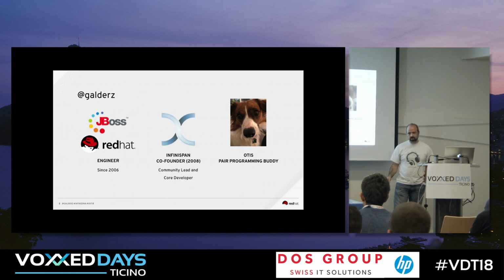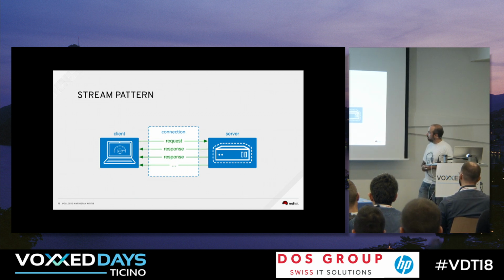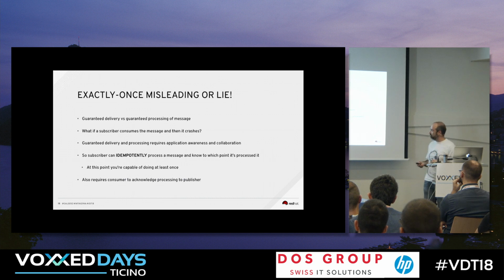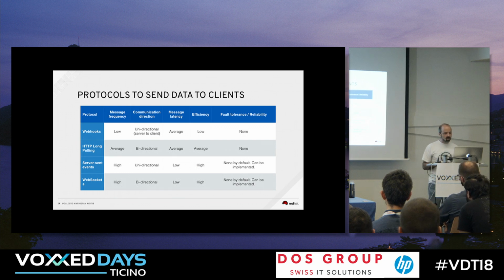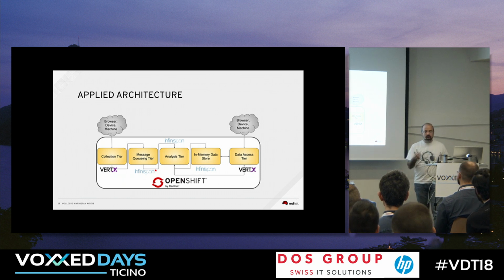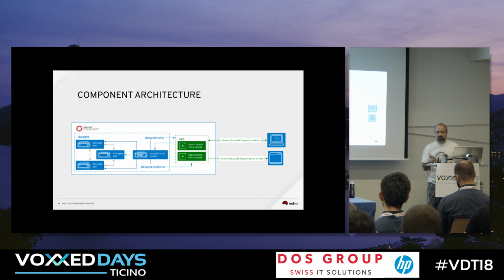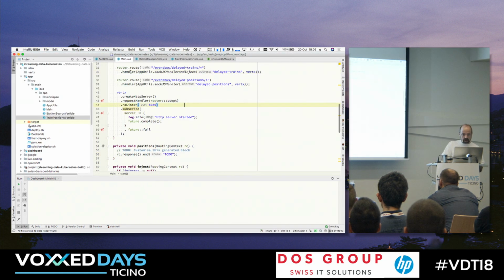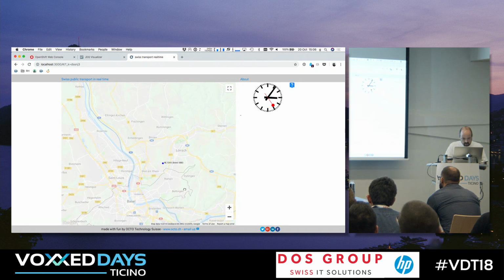[VDT18] Principles and Patterns for Streaming Data Analysis by Galder Zamarreño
Data is overwhelming us both in terms of size and speed. How do we deal with these huge amount of real-time, streaming data? We need to combine tools, platform, patterns, and principles to overcome this situation.

Join on us this session where we’ll identify critical patterns and principles that enable us to achieve greater scale and responde speed. We’ll provide you with a live demo demonstrating how an In-Memory Data Grid like Infinispan and a platform like Kubernetes can leverage these patterns and principles creating a state-of-the-art distributed data processing architecture.